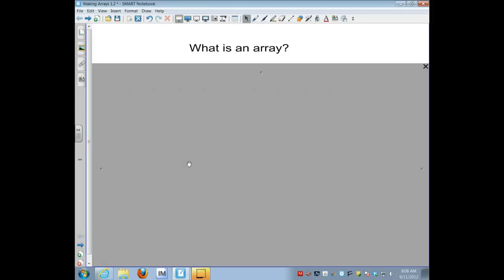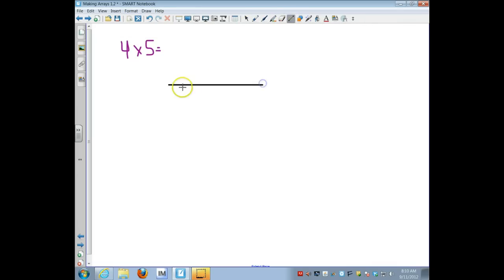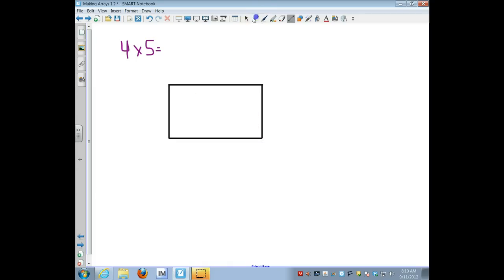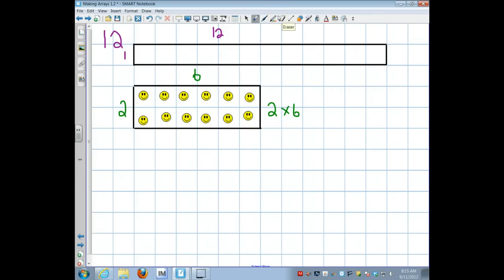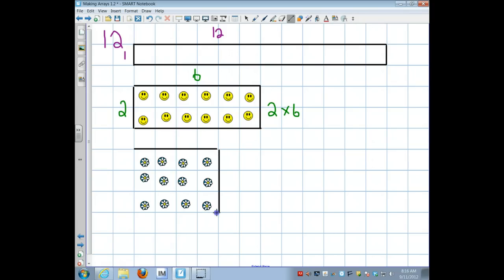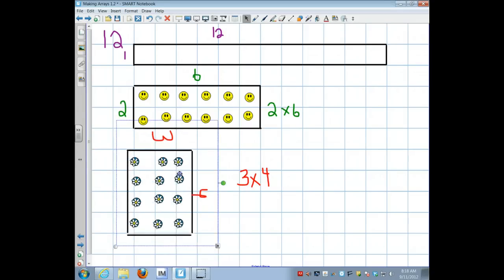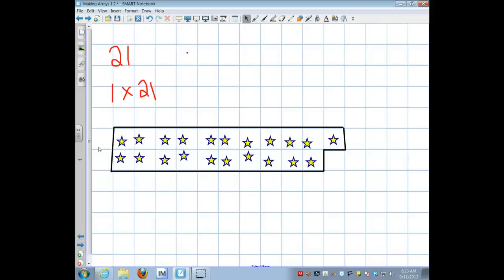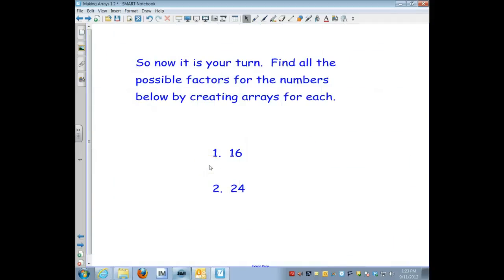Making Arrays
This lesson goes with lesson 1.2 in the Investigations unit Factors, Multiples and Arrays.